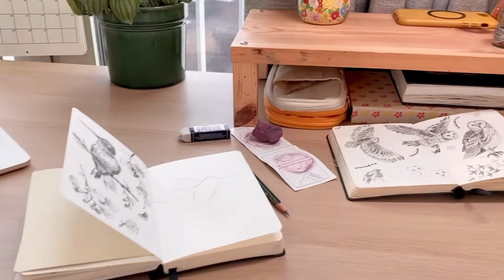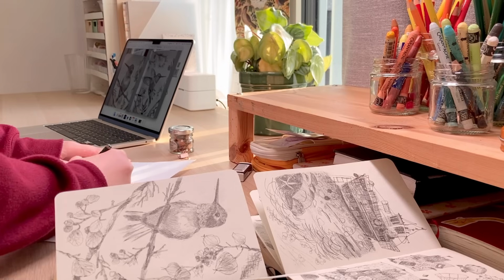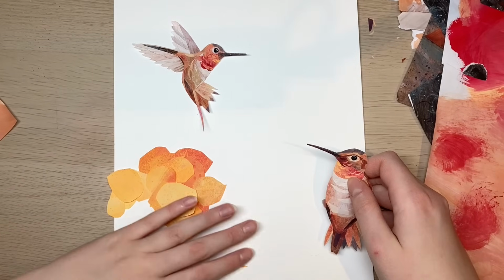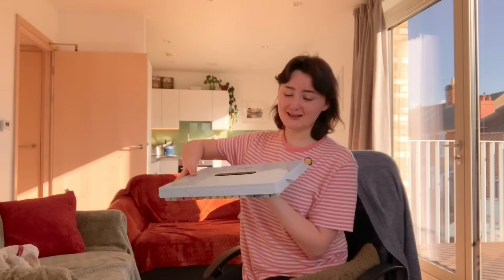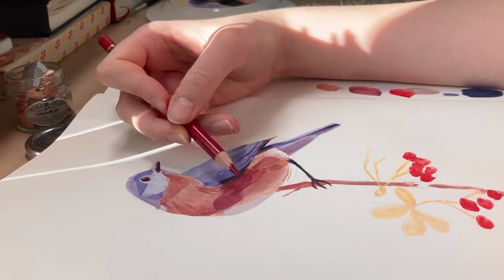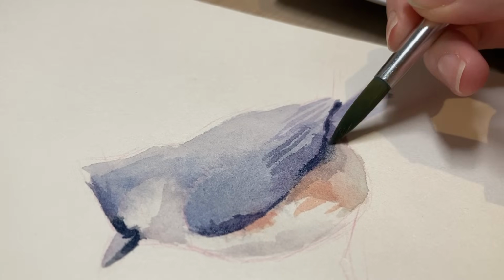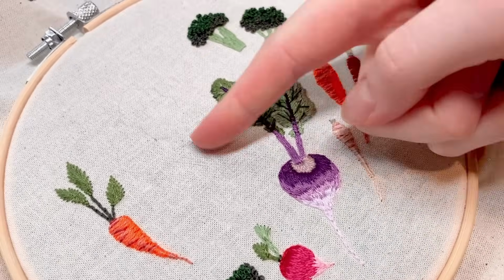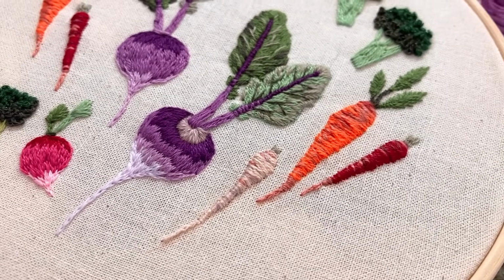A week of art | New work and New Hobbies!